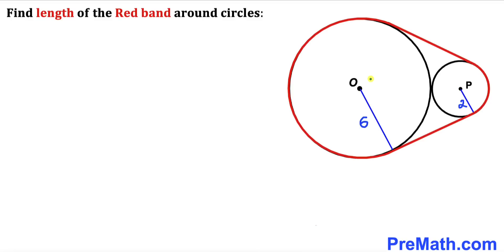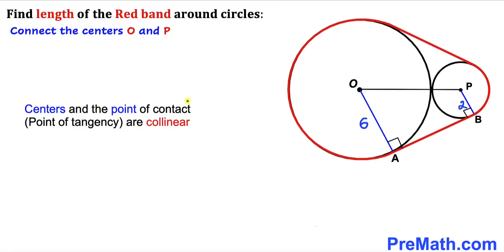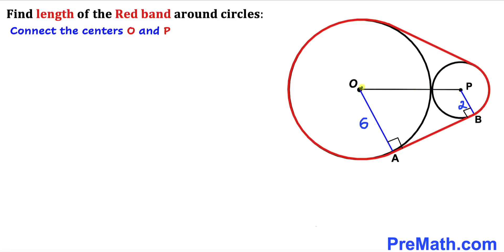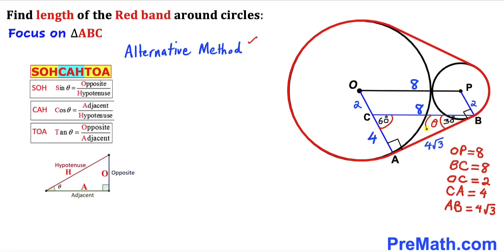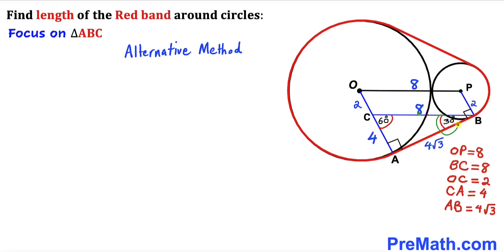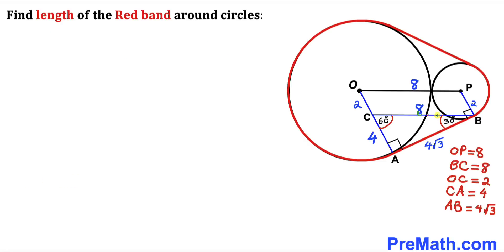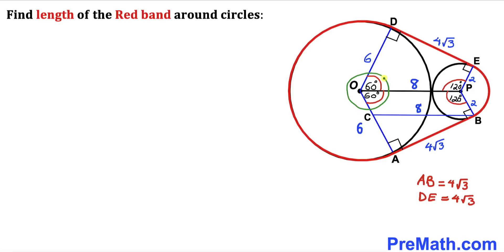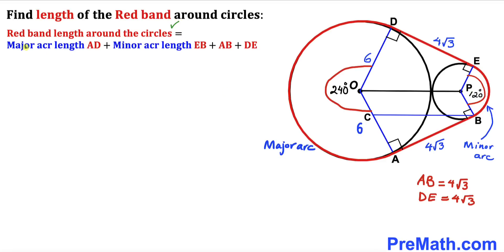Can you find the length of the RED BAND wrapped around the circles? | Radii of circles are 2 and 6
Learn how to find the length of the RED BAND wrapped around the circles. Radii of circles are 2 and 6. Important Geometry and Algebra skills are also explained: Pythagorean Theorem;  Length of Arc; Circumference of a circle ;  Circle Theorem; arc of a sector formula. Step-by-step tutorial by PreMath.com

blackpenredpen
math olympics
olympiad exam
math olympiada
British Math Olympiad
olympics math
olympics mathematics
Number Theory
mathcounts
math at work
Pre Math
Olympiad Mathematics
Olympiad Question
Geometry
Geometry math
Geometry skills
Right triangles
imo
Competitive Exams
Competitive Exam
Pythagorean Theorem
Equilateral triangle
Right triangles
Circle
Square
Area of triangle
Circle Theorem
Find the length of the RED BAND
Length of Arc